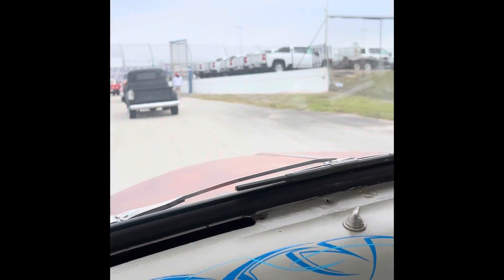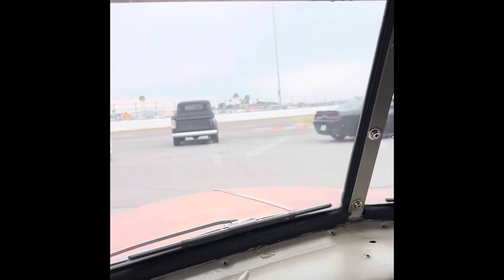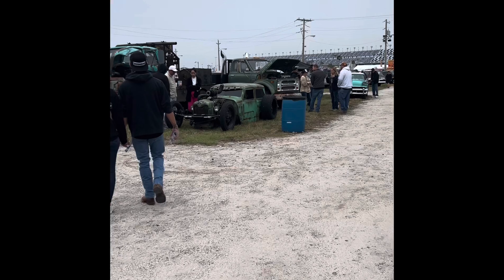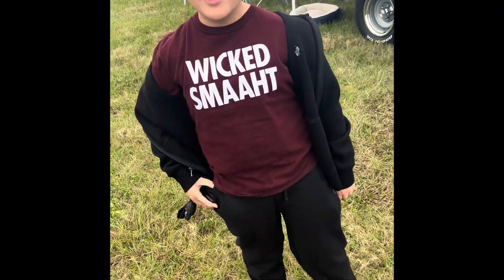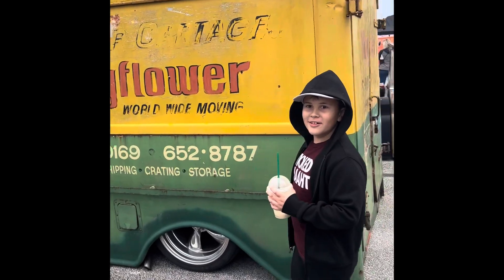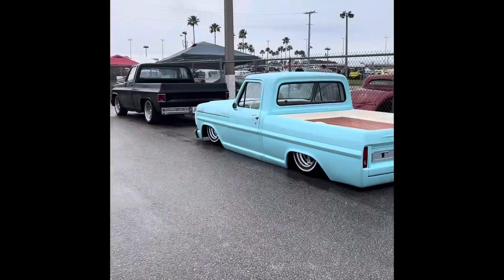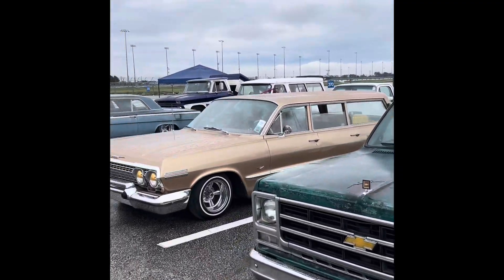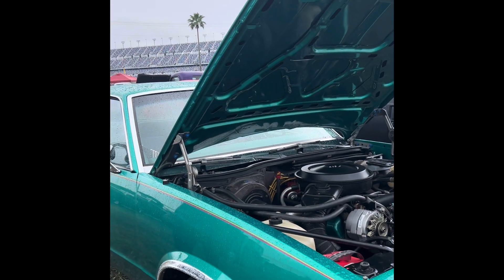Daytona Turkey Run 2023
Friday edition !!